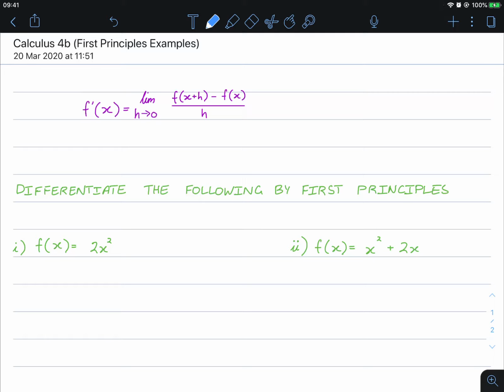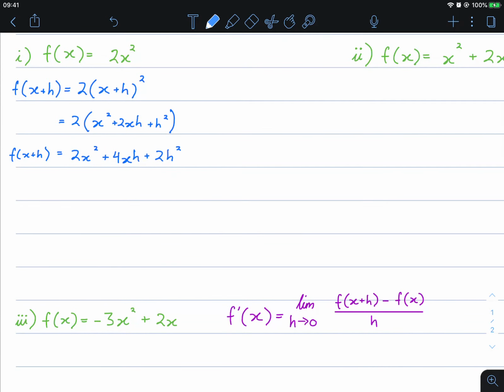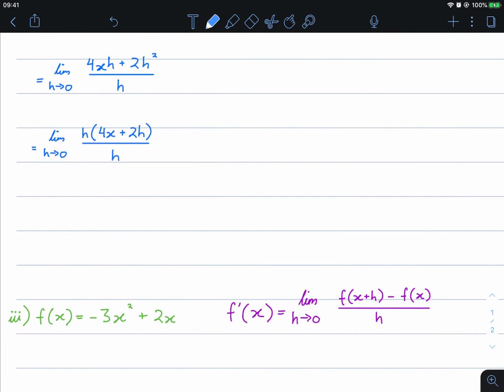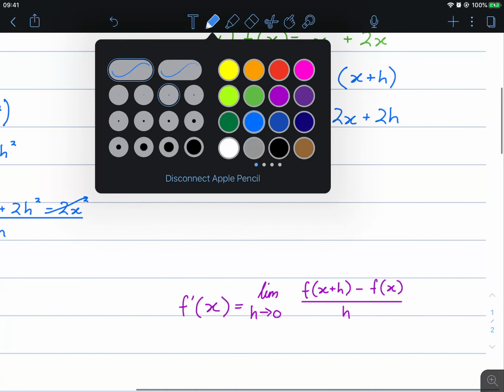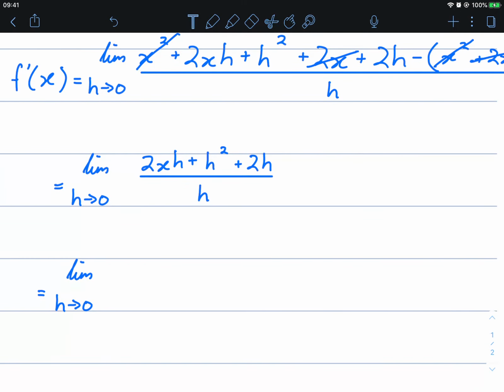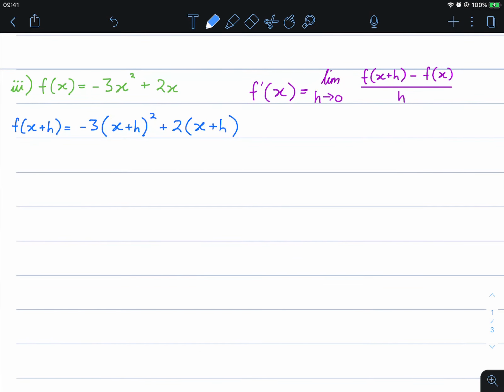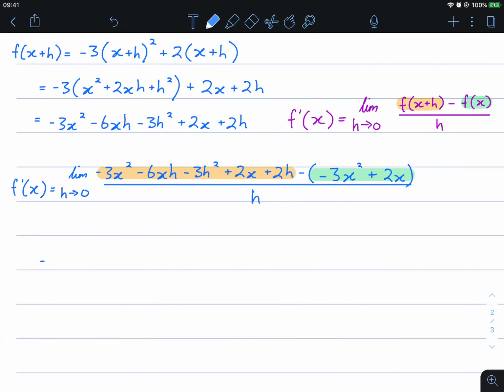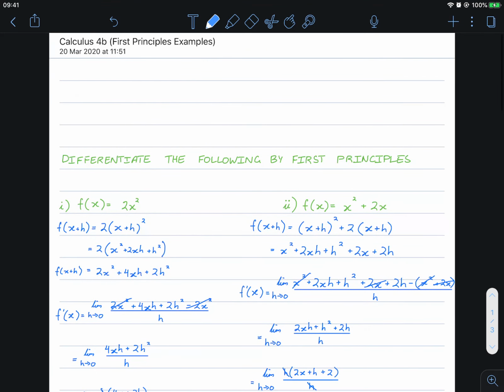Calculus 4b First Principles Examples